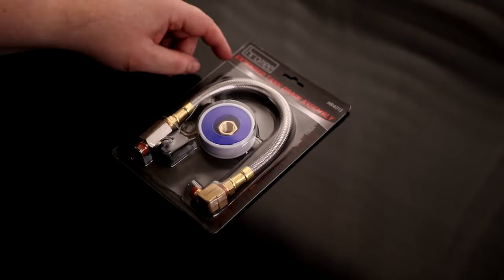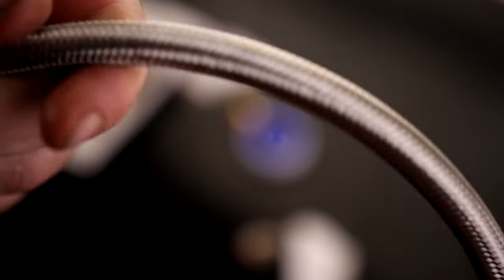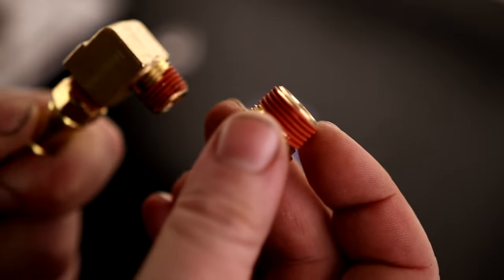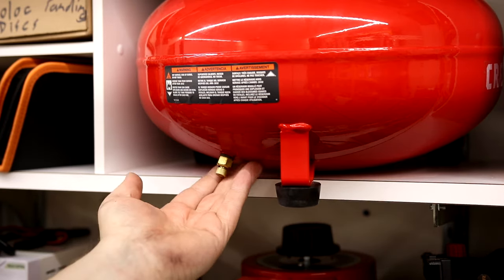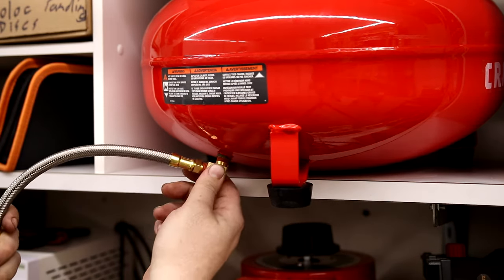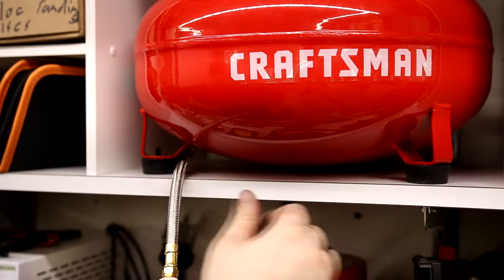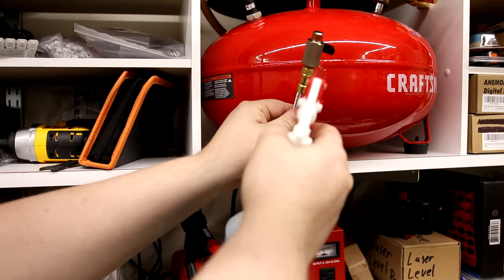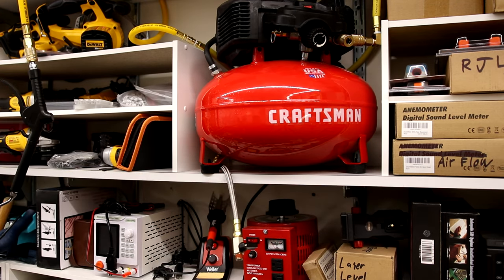Installing The Hromee Compressor Extended Tank Drain Assembly Kit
Hromee Extended Tank Drain Assembly Kit